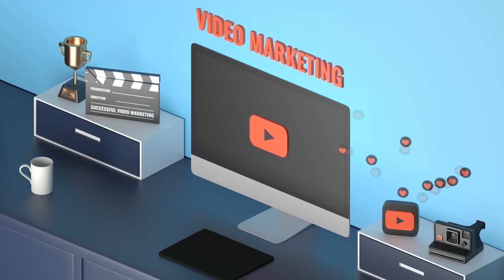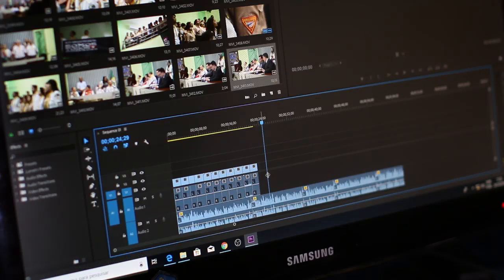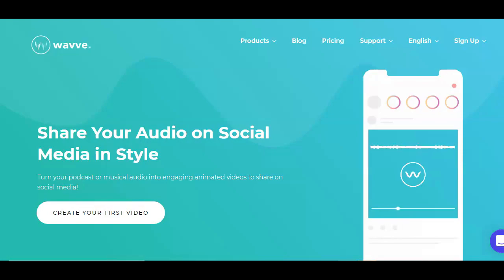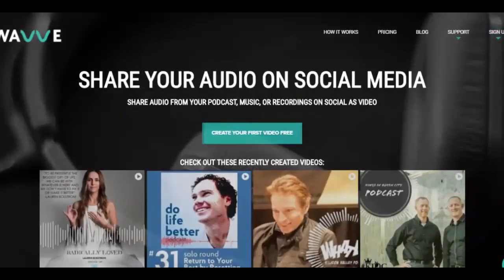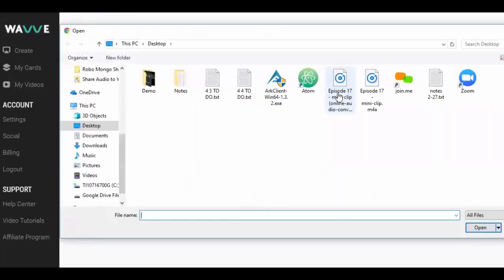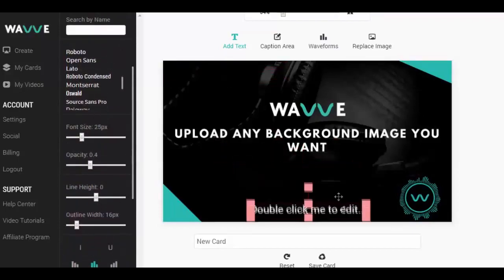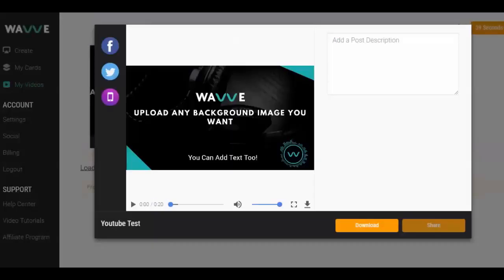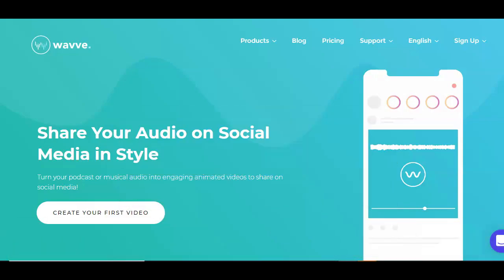How to Upload an Mp3 file to YouTube 2023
YouTube offers a free way for anyone to share their video files with the general public.

Though youtube accept video files, it does not allow audio files, however you can still use YouTube to share your audio files with the public.

You just need to use a simple program to convert your audio file to a video file and then upload it to YouTube as an audio video file.

In this video I will be showing you a simple tool you can use to upload an mp3 file to youtube